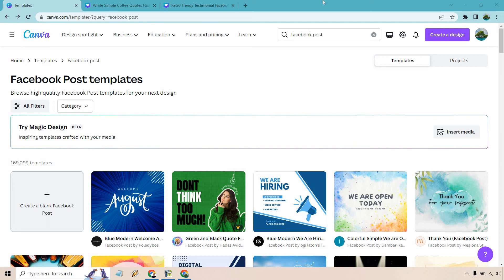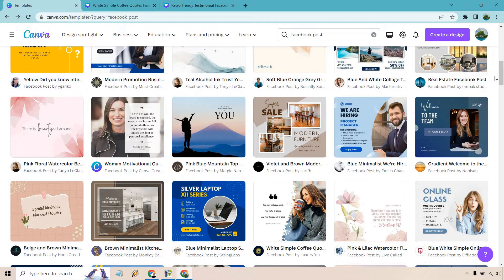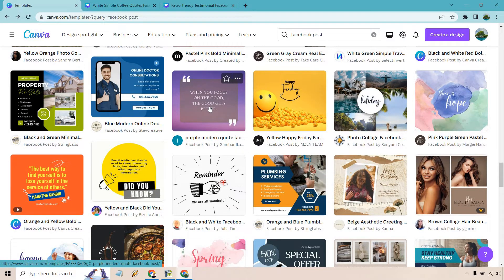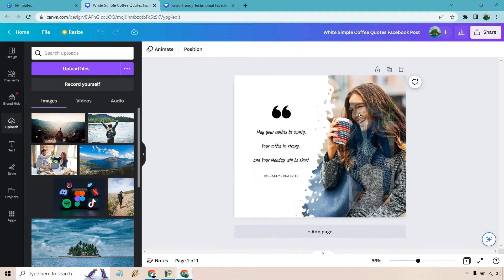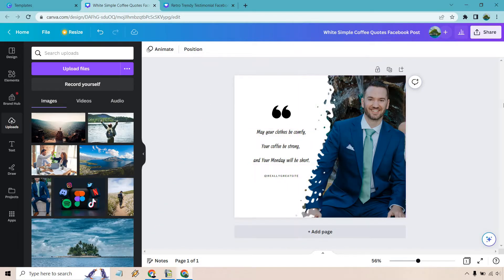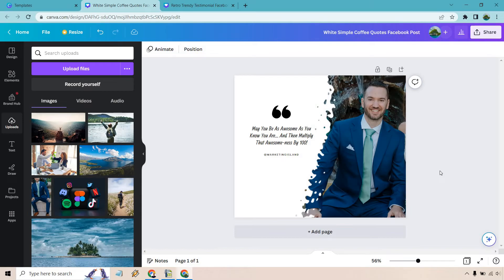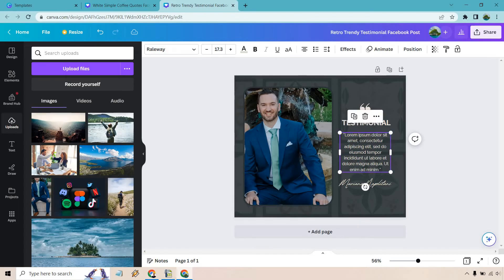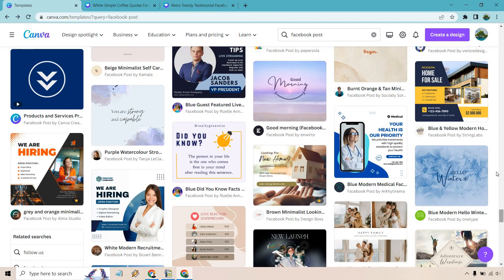How To Create Facebook Post In Canva (Canva Facebook Post Tutorial)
Canva Facebook Post Tutorial Video

Would you like to see how to create Facebooks posts in Canva? That's what this video is all about! In fact, I'm going to show you my very easy way to do this so that it won't take you very long at all. As long as you have a picture and some text that you want to use, you'll be good. See what I mean in this video. I hope you enjoy my simple Canva Facebook post designs.